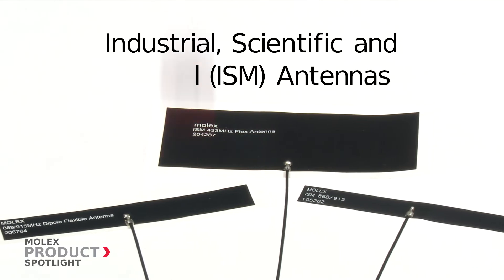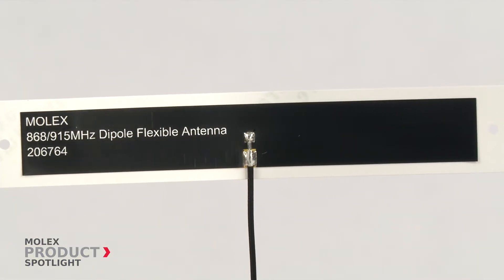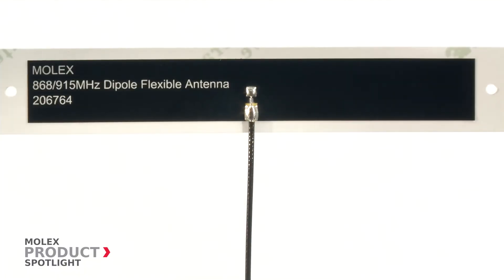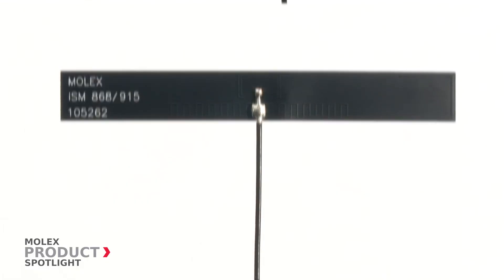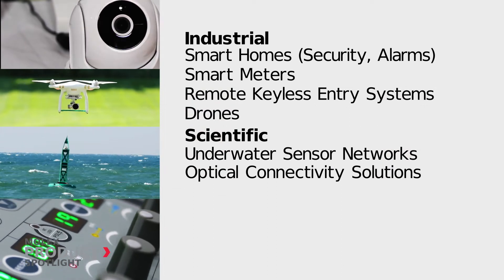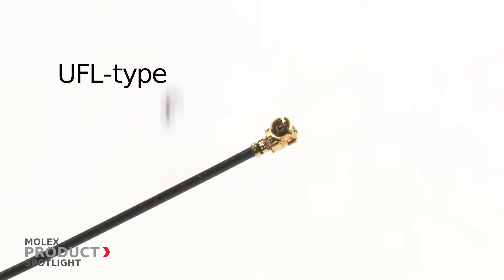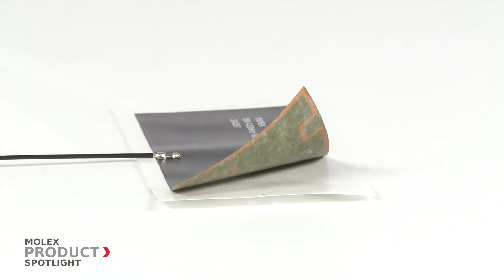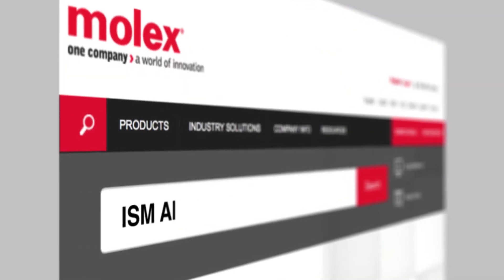Molex - Product Spotlight - ISM Antennas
Based on diverse manufacturing and RF technologies, Molex standard antennas offer high performance and ease of integration for demanding wireless applications spanning the industrial, consumer, medical and automotive markets.